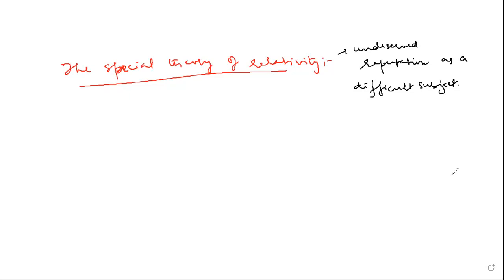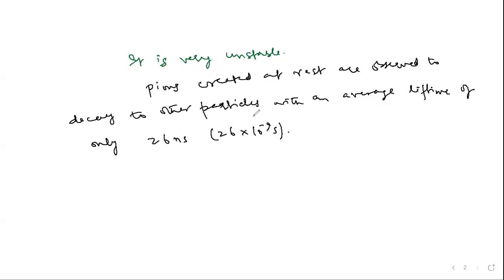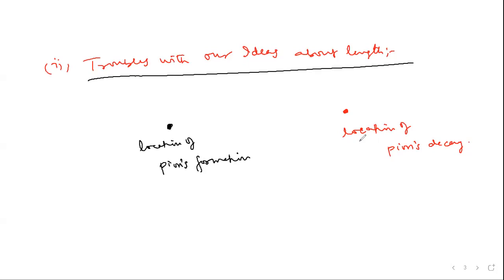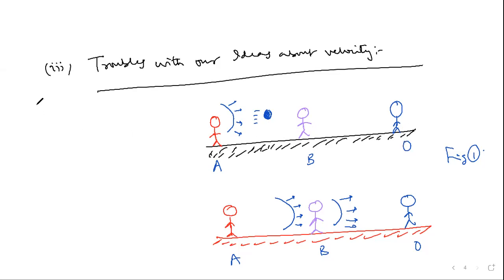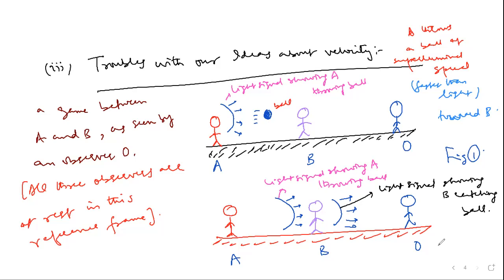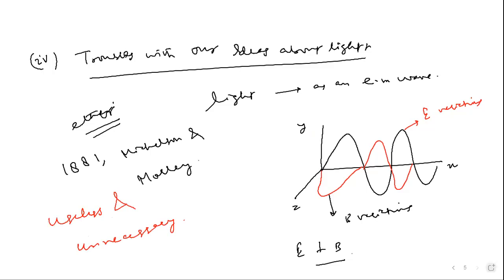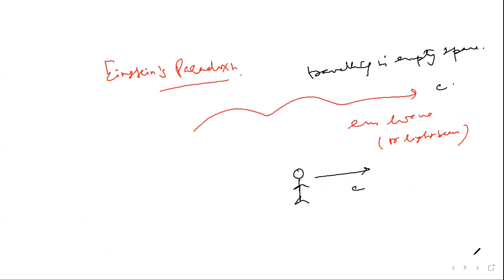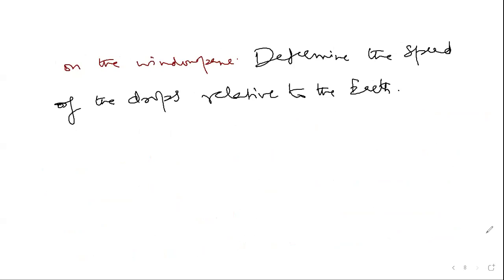Troubles with classical physics. Einstein's paradox.